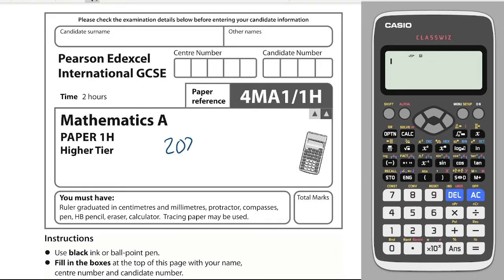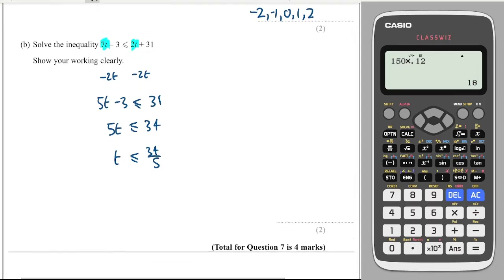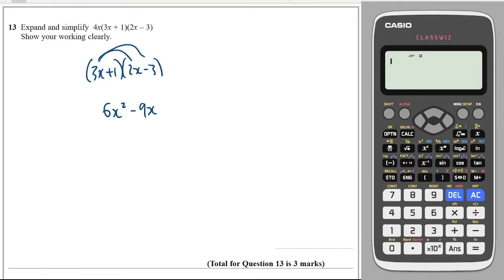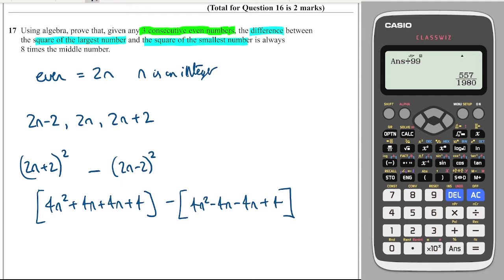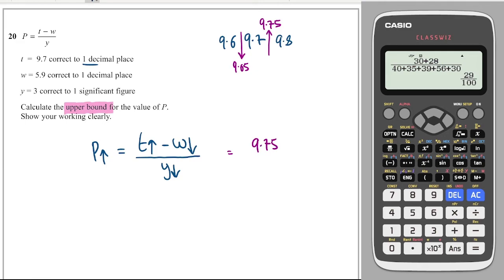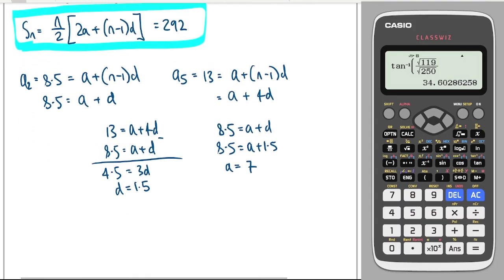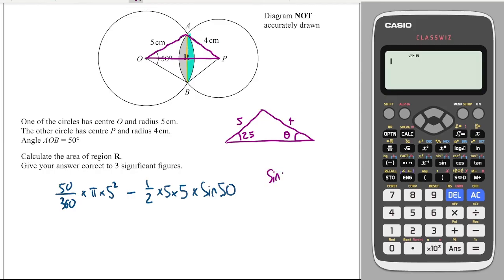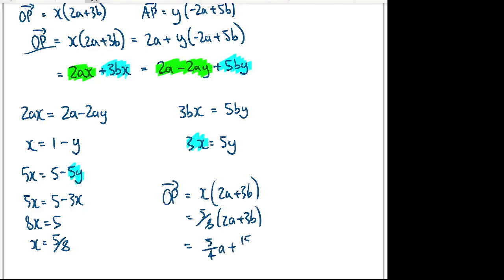2021 Edexcel IGCSE Maths 1H Walkthrough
Need HELP with Edexcel iGCSE or GCSE - Here I cover examples on the whole course! All 60 topics in one video!!

Chapters:
0:00 Introduction
0:11 Q1 Speed
1:08 Q2 nth term
1:36 Q3 Area
3:01 Q4 Ratio
4:20 Q5 Algebra
6:00 Q6 Probability
7:43 Q7 Inequalities
8:51 Q8 Standard form
11:18 Q9 Algebra
13:29 Q10 Averages
14:37 Q11 Indices
15:42 Q12 Sectors
16:48 Q13 Expand triple bracket
17:40 Q14 Interquartile range
18:33 Q15 Circle theorems
21:39 Q16 Recurring decimals
23:37 Q17 Algebraic proof
26:36 Q18 Histograms
30:47 Q19 Venn diagrams
33:06 Q20 Bounds
35:06 Q21 Algebraic fractions
37:09 Q22 3D Trigonometry
40:13 Q23 Arithmetic series
45:29 Q24 Functions
48:52 Q25 Sectors, cosine and sine rules
54:56 Q26 Vectors